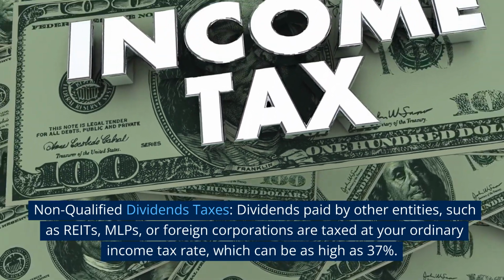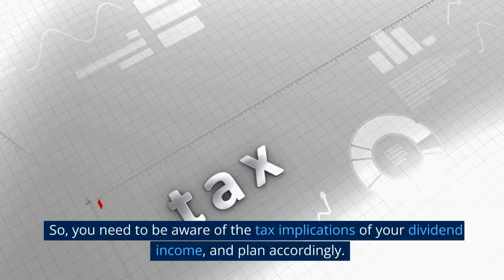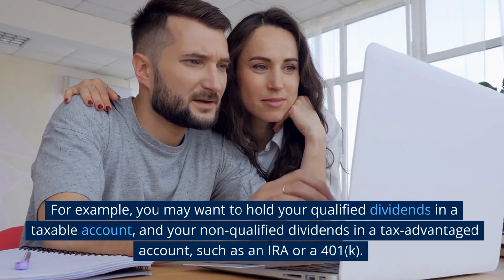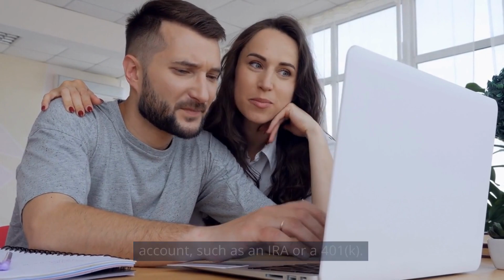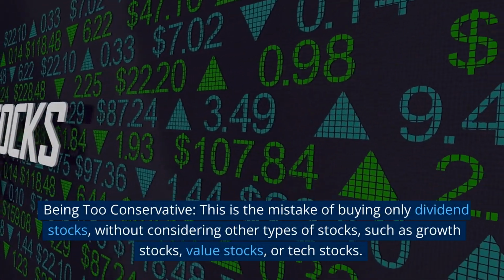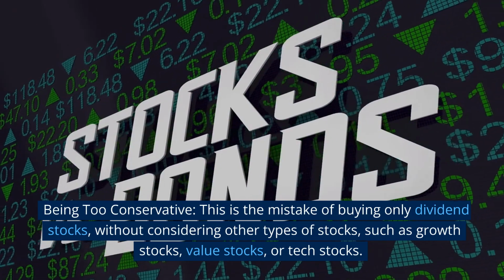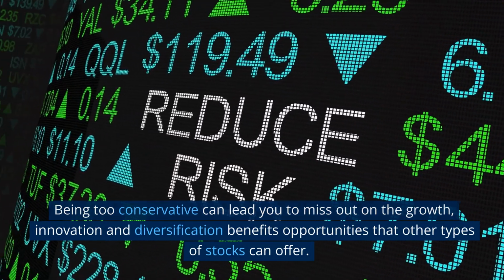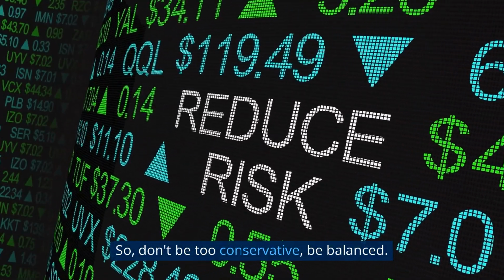2024 How to Analyze Dividend Stocks - Ultimate Beginners Guide Part 2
In this video, we'll explain how to analyze dividend stocks and yields to give you a greater chance to retire early from dividend investing.

This ultimate dividend investing passive income for beginners video will share how to analyze individual dividend stocks and provide you with dividend investing personal finance tips and strategies for getting started on your investing journey.

If you're new to personal finance investing or looking to diversify your portfolio, this passive income for beginners analysis dividend investing video is a great place to start. It involves investing in companies that pay regular dividends to their shareholders, which can provide a steady stream of passive income.